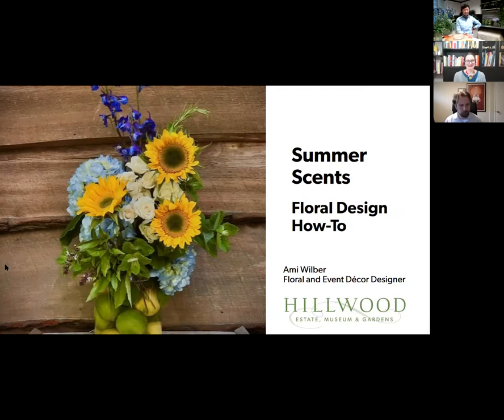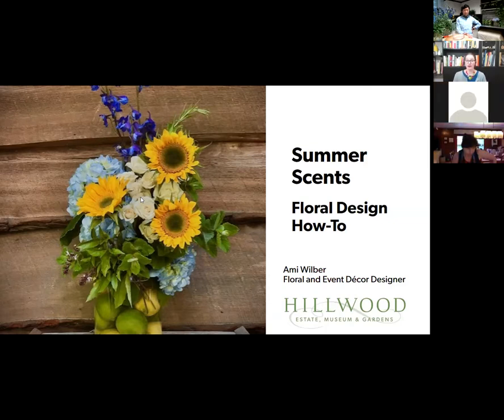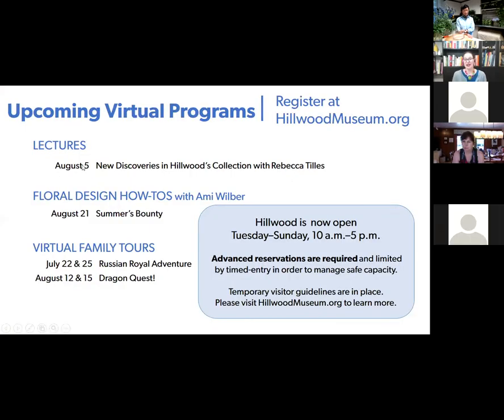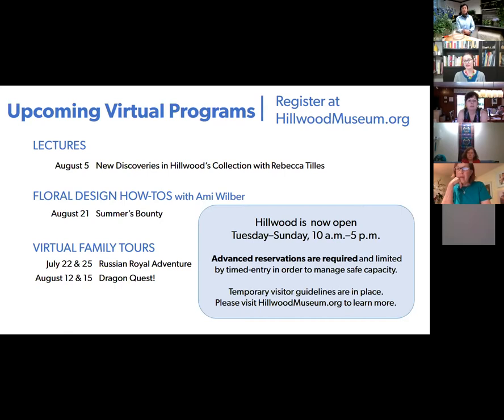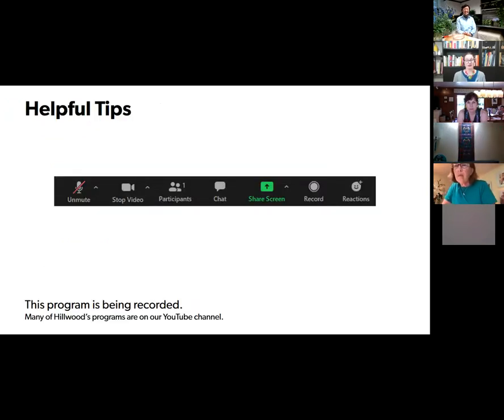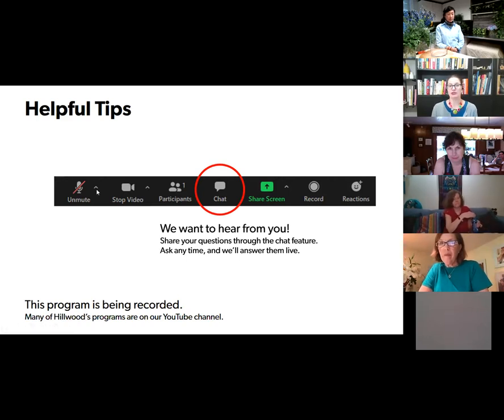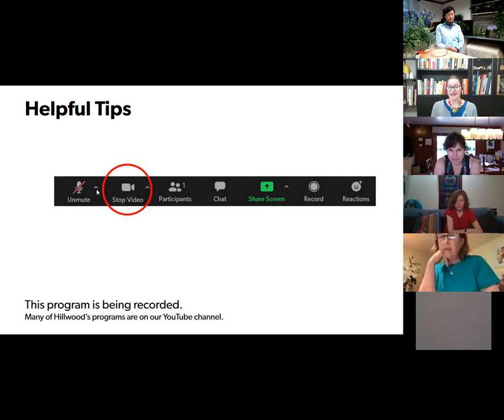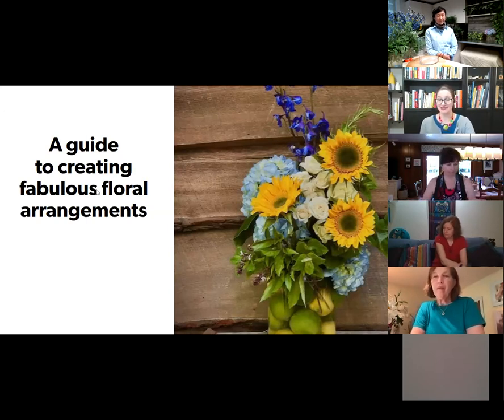Floral Design How-To | Summer Scents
Follow along with Ami Wilber, floral and event décor designer, as she creates a refreshing floral arrangement using summer's extraordinary bounty of fragrant fruit and herbs.